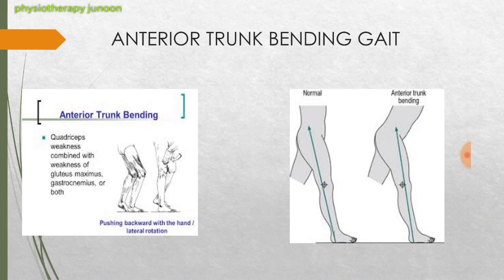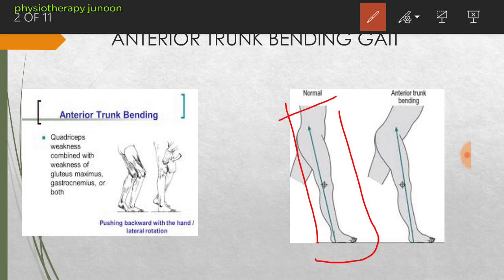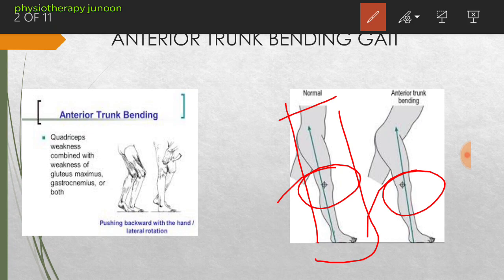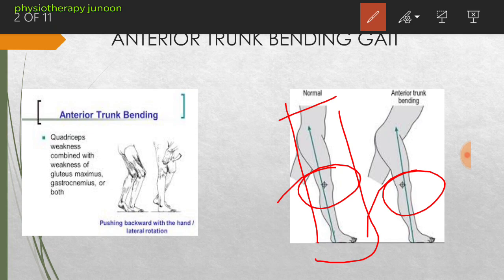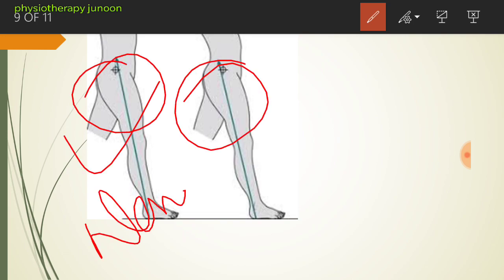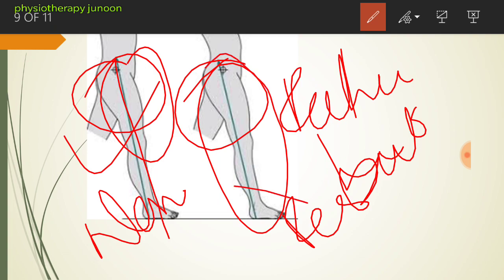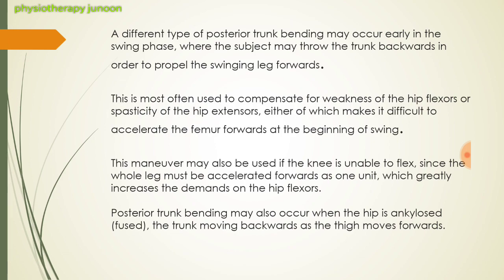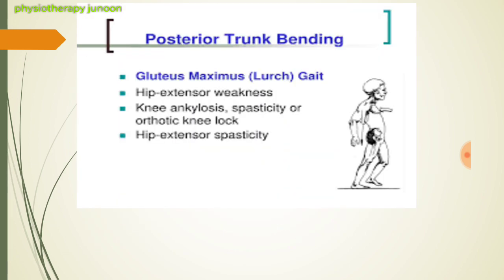Pathological Gait series 2 Anterior trunk bending gait Posterior trunk bending gait.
In this video I explain about the anterior and posterior trunk bending gait I am happy to see your comments below